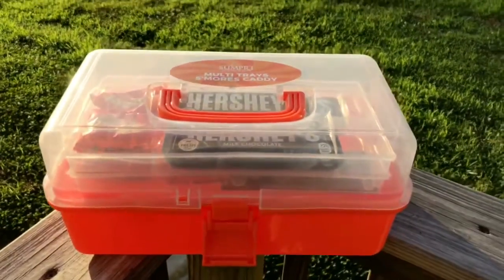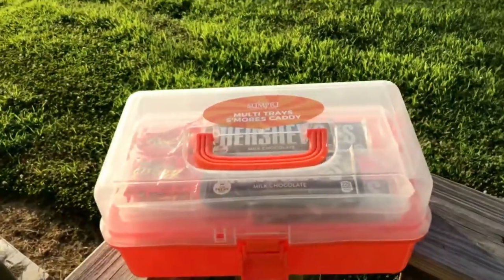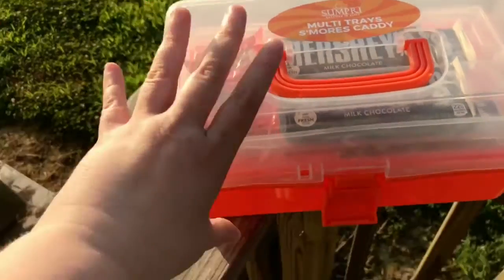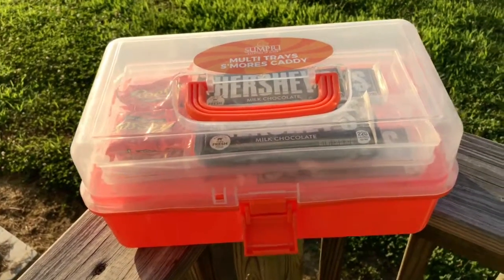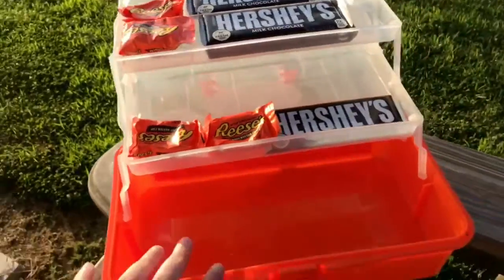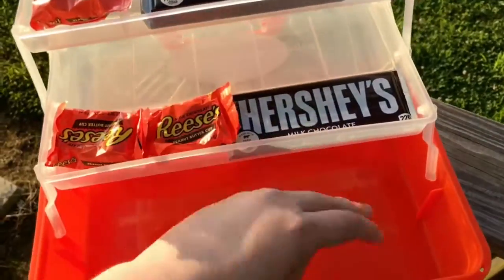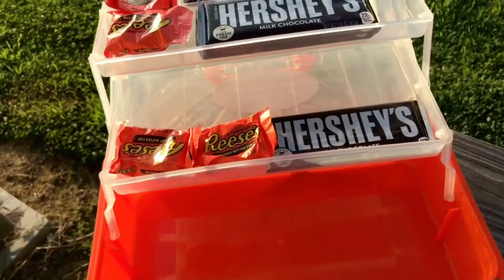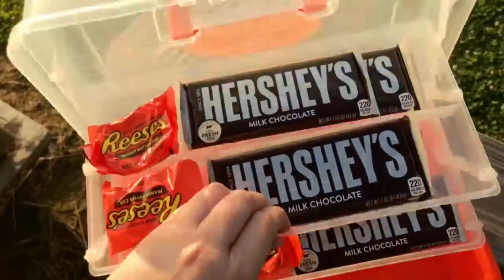Fun S’mores Caddy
It is summer and we love doing a fire pit so this S’mores Caddy is such a great idea!!!

TAG SOMEONE YOU THINK WOULD LOVE THIS IDEA!!